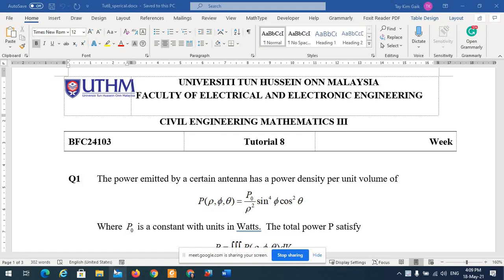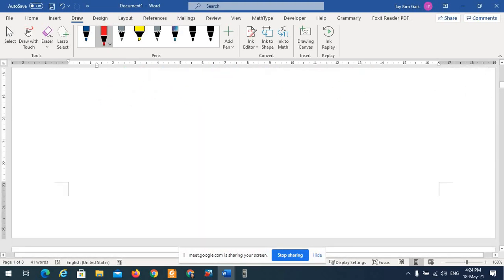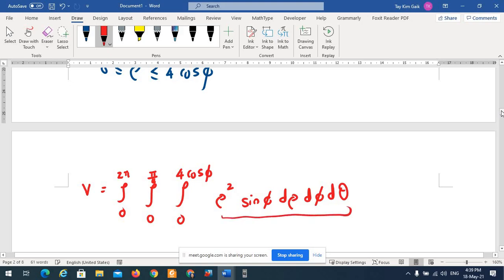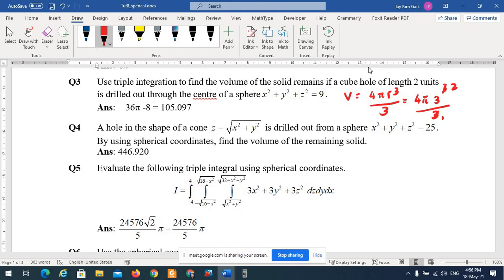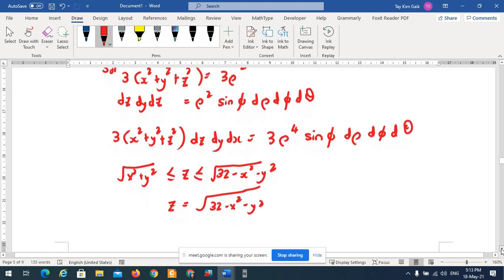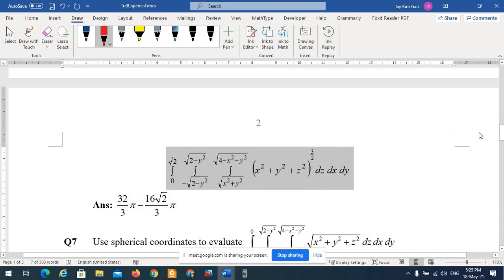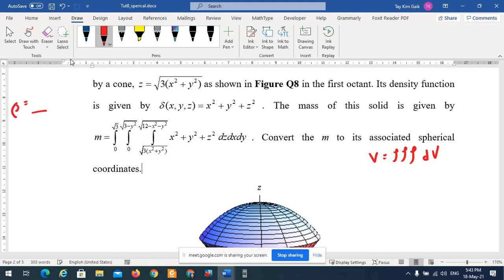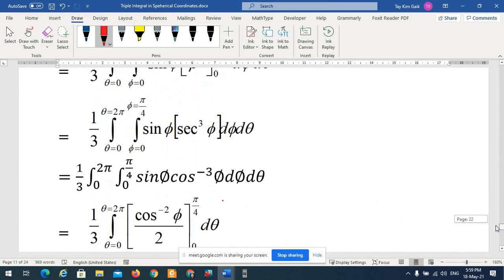Triple integral using spherical coordinates tutorial